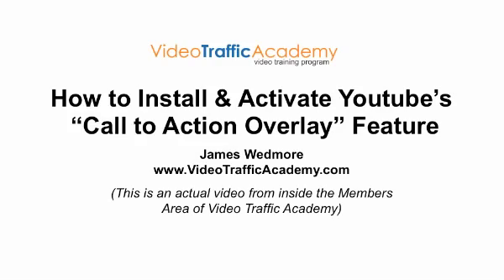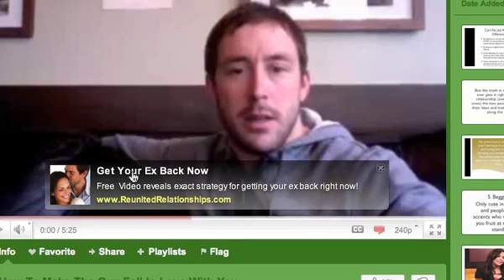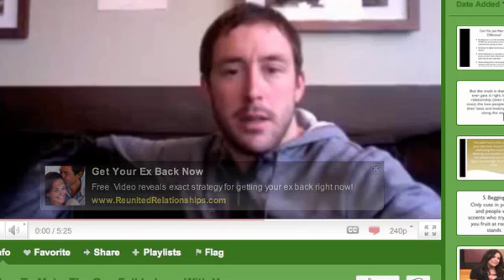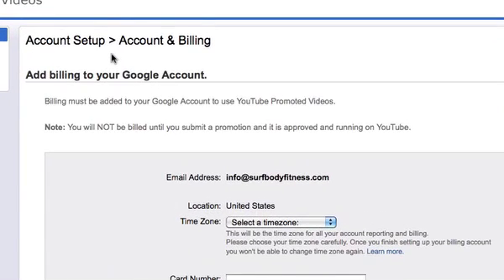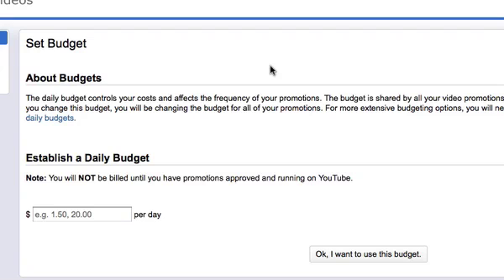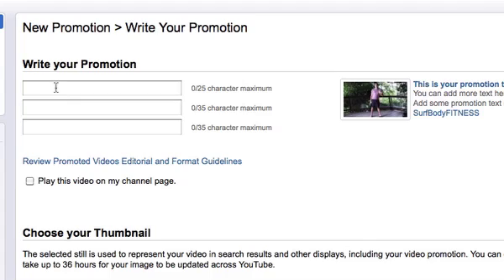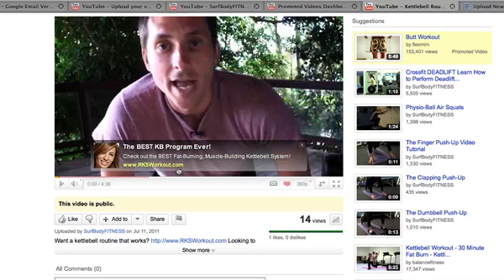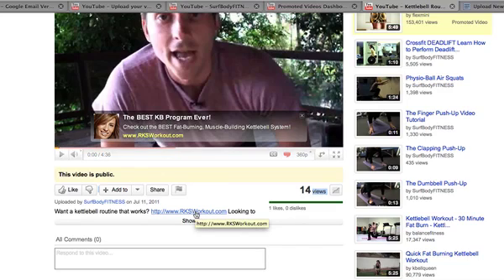Youtube Banner Ads on Your Videos: Installing the Call to Action Overlay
Ok, so after getting request after request on the exact step-by-step process for HOW to activate the Call-to-Action Overlay (you know, that little Youtube Banner Ad that sits on the lower third of your competitors' videos), I decided to actually take a video directly from the members area of Video Traffic Academy and share it with you here on Youtube.

So, watch the video, follow along and do exactly what I say in the video, and ENJOY!